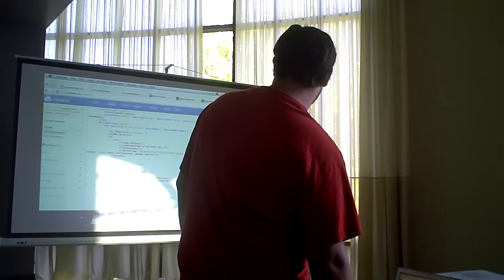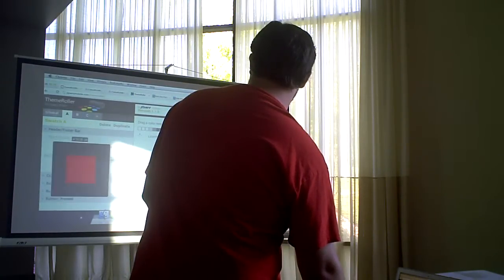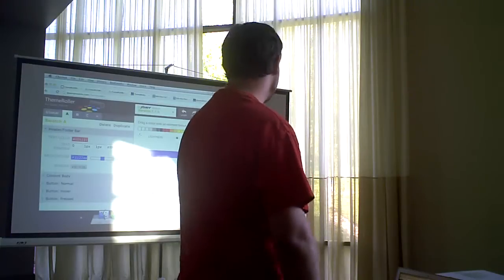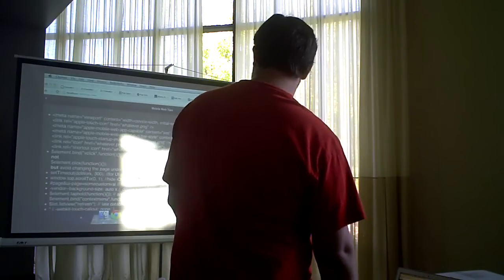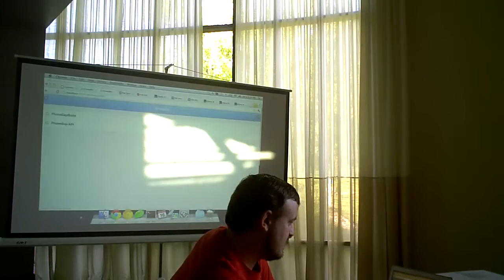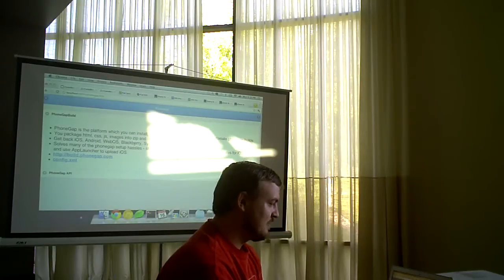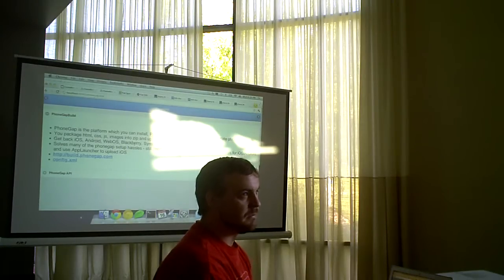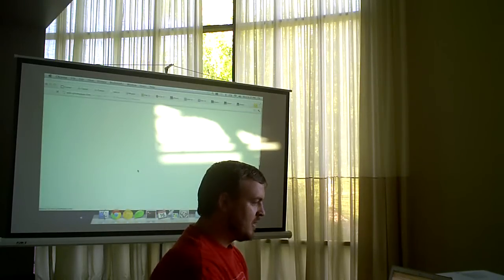jQueryMobile And PhoneGap Build - CoMORichWeb May 2012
Luke Daffron talks about jQuery Mobile and Phone Gap Build at ComoRichWeb May 2012.